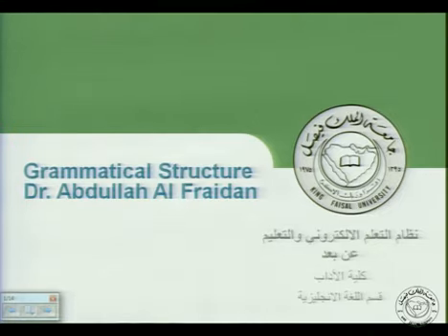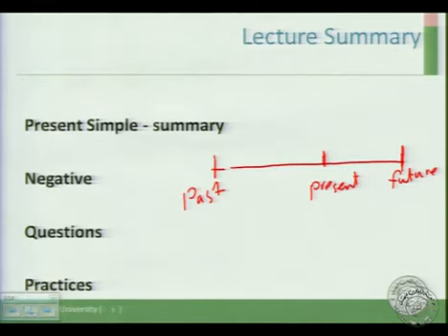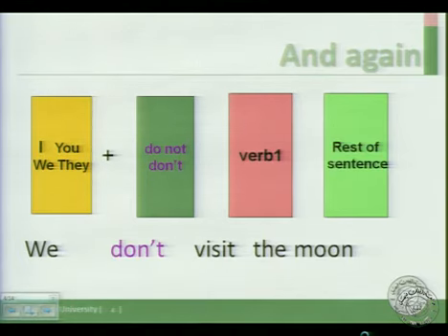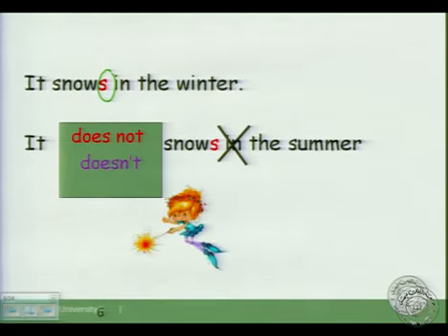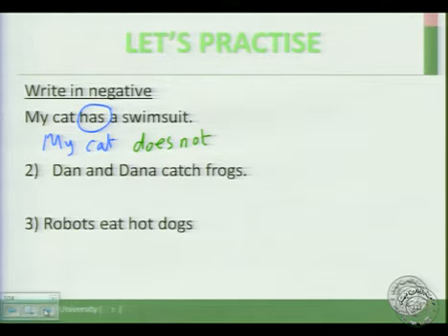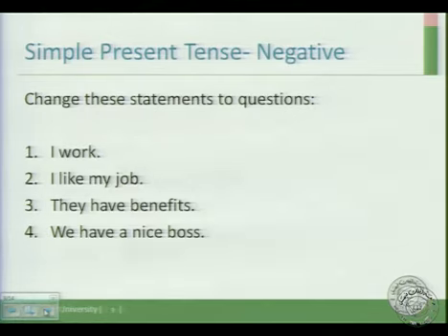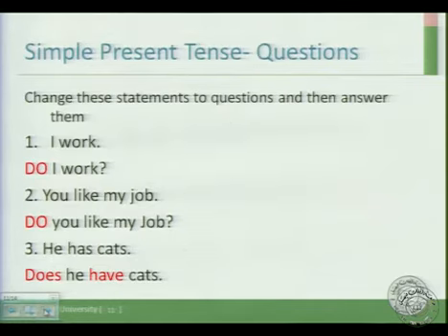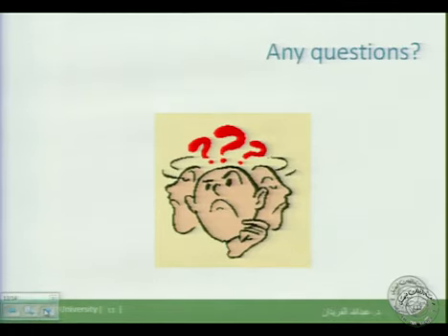English Grammatical Structure KFU, Dr. Abdullah Al Fraidan 02